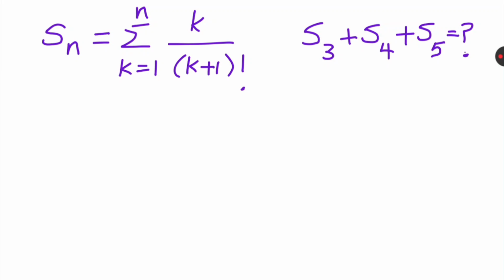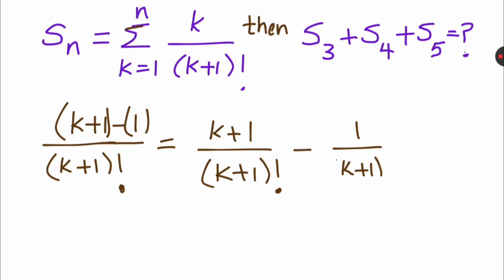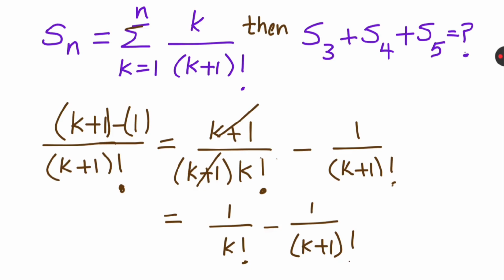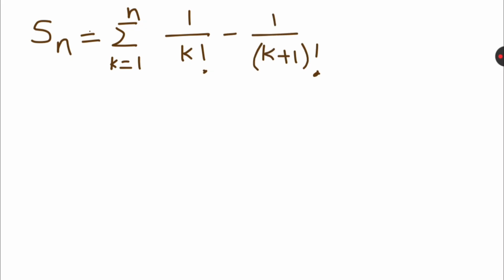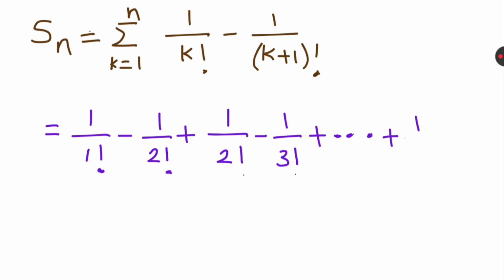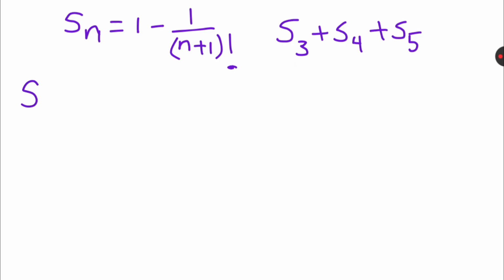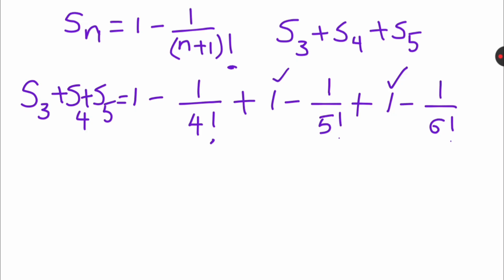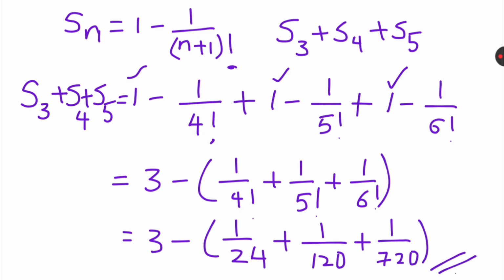"Easiest Question of IIT-JEE Advanced | Solved in under 4 mins 😎 🫡 Can You Beat My Time??